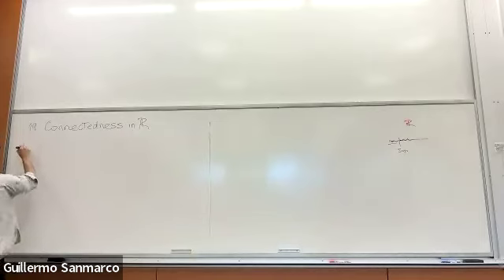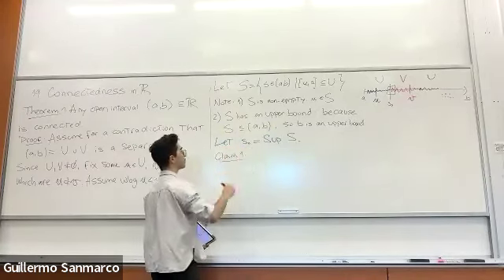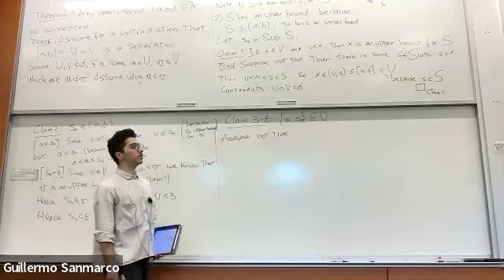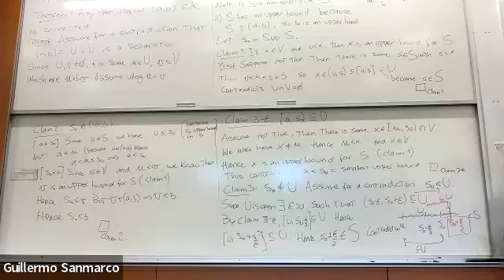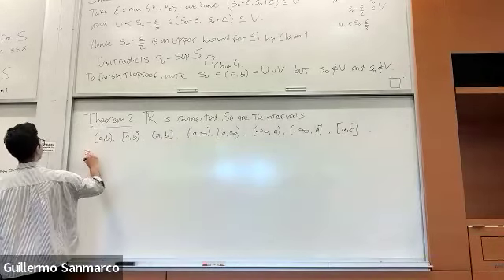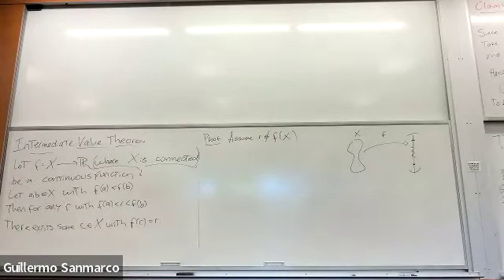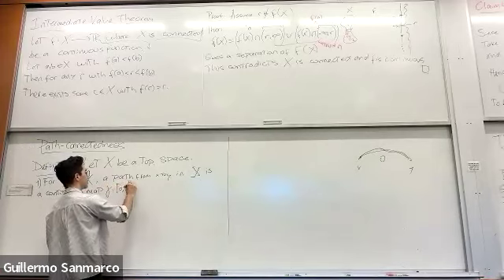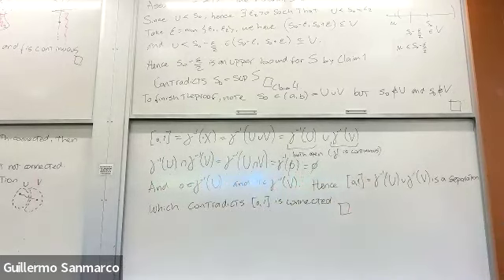Lecture 19. Connectedness in the real line. Path-connectedness